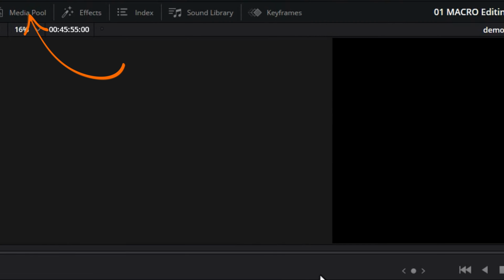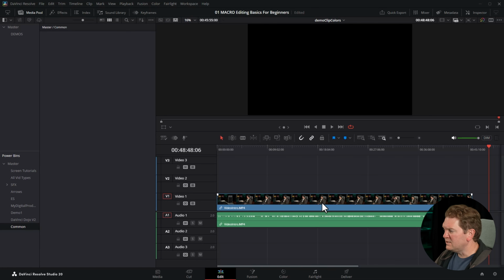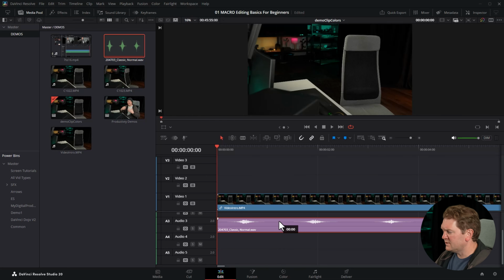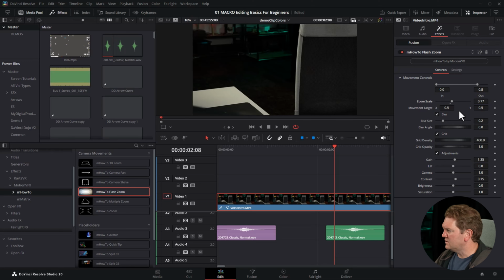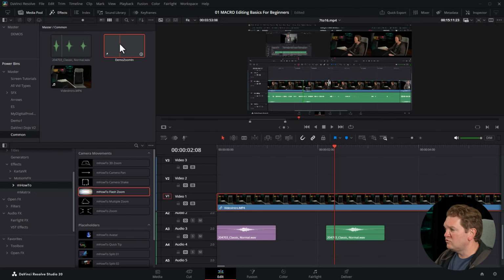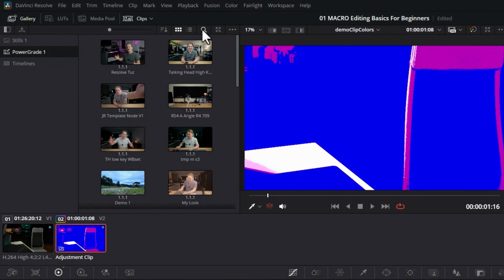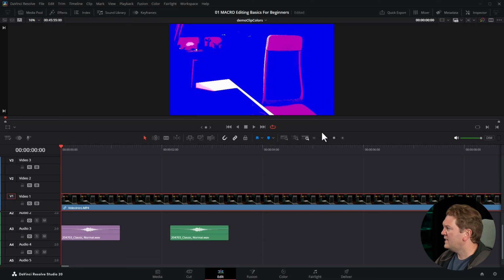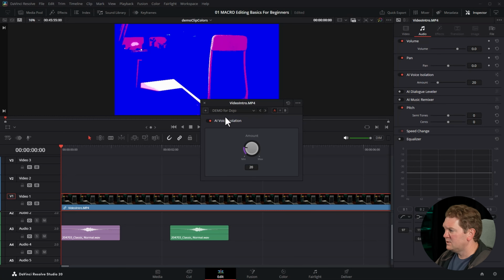3 ways to share things between projects in DaVinci Resolve 20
How to share things across multiple projects in DaVinci Resolve.